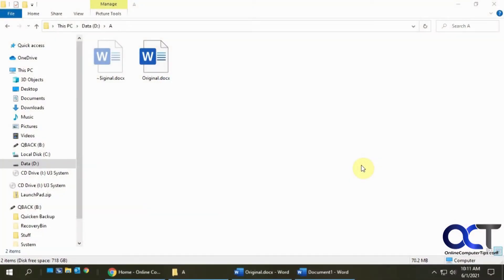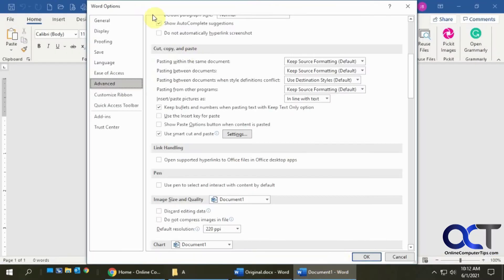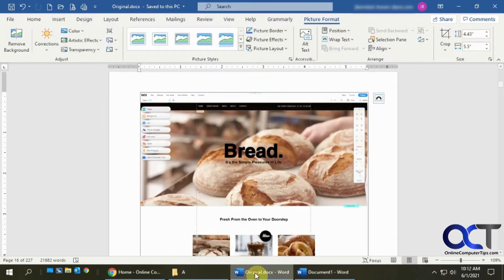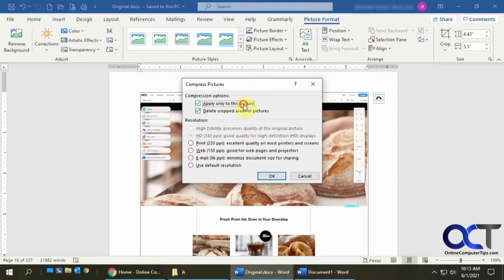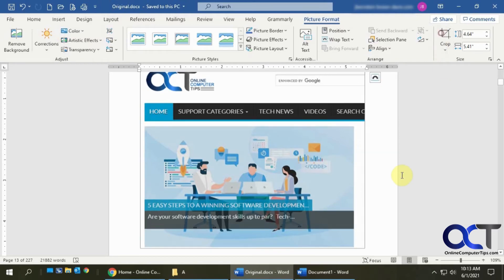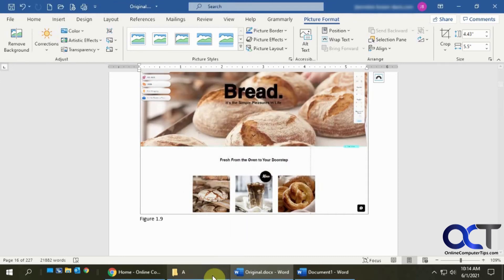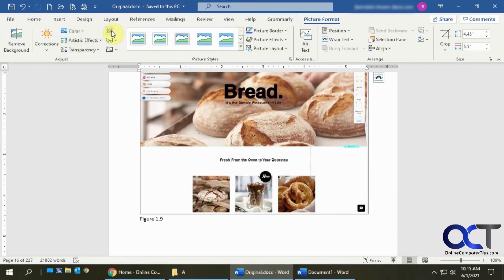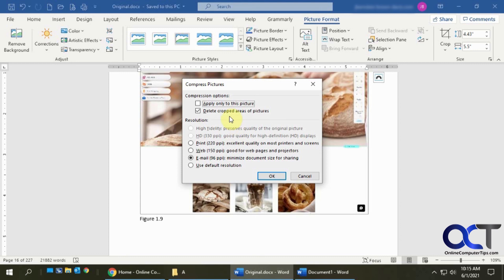Reduce Your Word Document File Size by Reducing the Size of All Your Images at Once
If you have a Microsoft Word document that contains a lot of high quality pictures then you might end up with a Word file size that is larger than you would like. When this happens you might have trouble doing things like emailing the document to other people because of its large size.

It is possible to reduce the size of your Word file by compressing the images within your document and also by deleting out the cropped sections of your images. You can perform this process on all of the images in your file or just on certain ones.